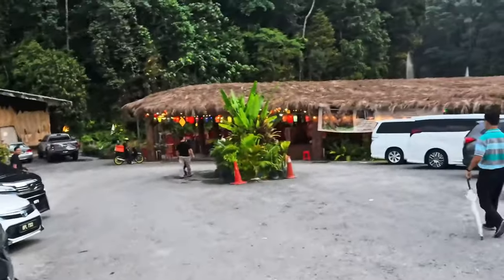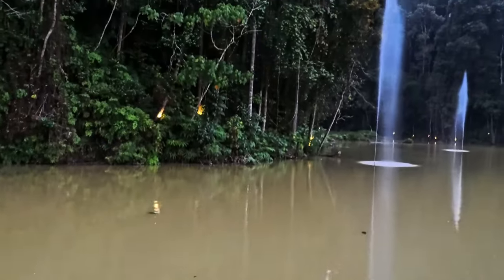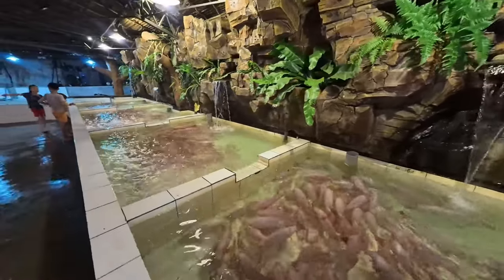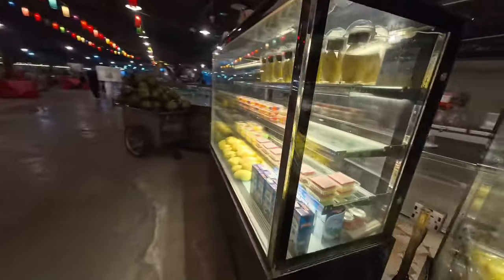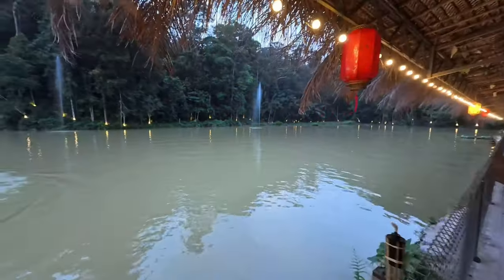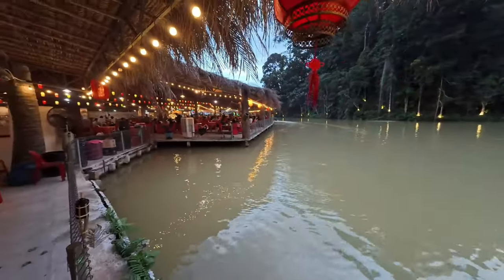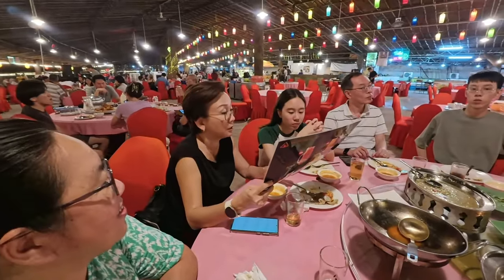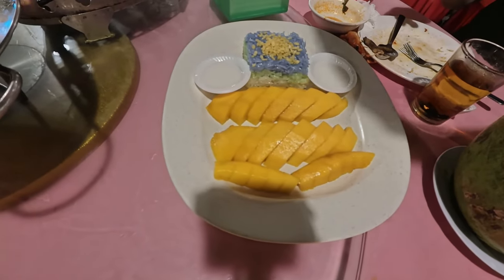Veg Fish Farm Thai Restaurant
The Veg Fish Farm Thai Restaurant is an attraction by itself. Located at Jalan Hulu Langat, it has been in operation since 2006. The place is huge, with its own vegetable, fish and chicken farms. The restaurant is surrounded by water and jungle.

A must visit at least once!